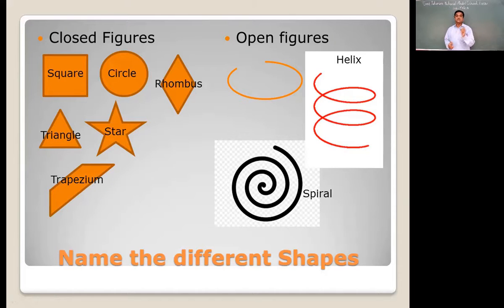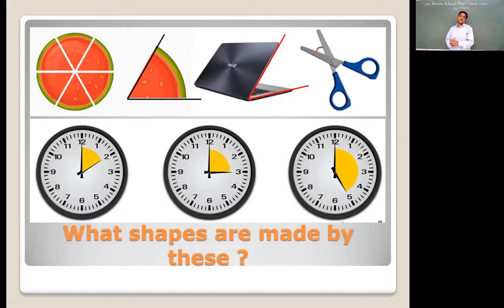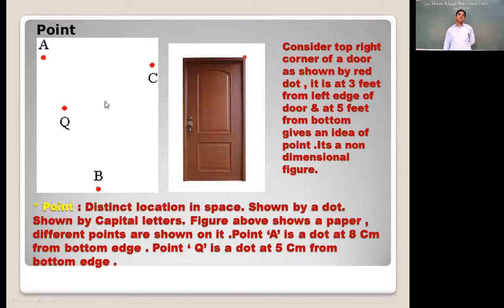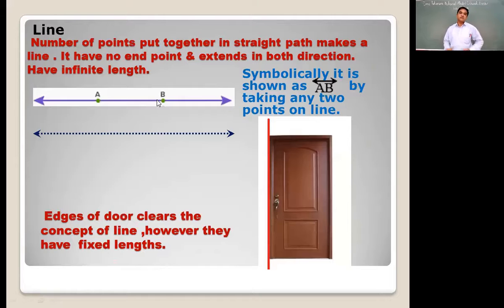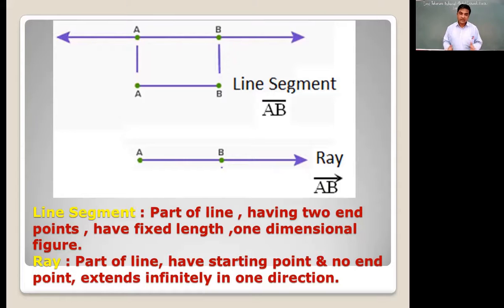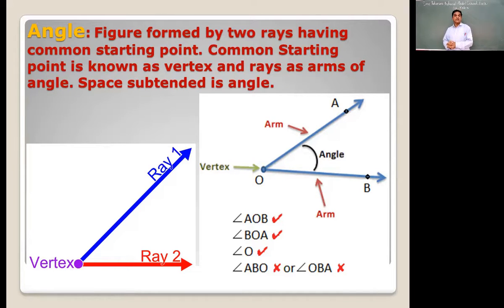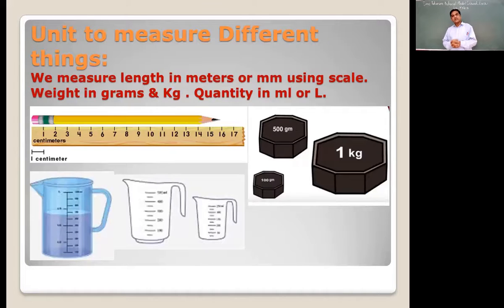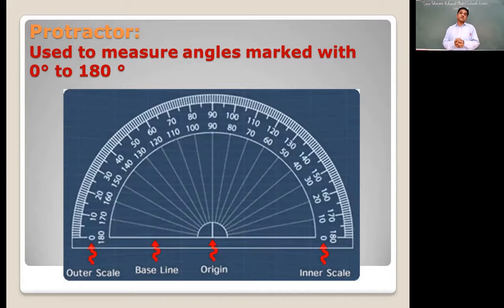Angle and its parts